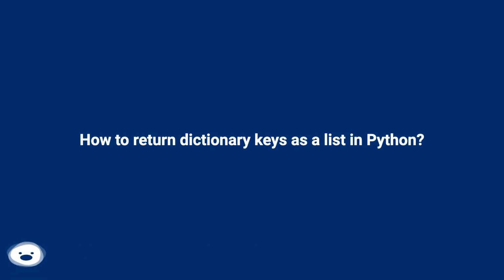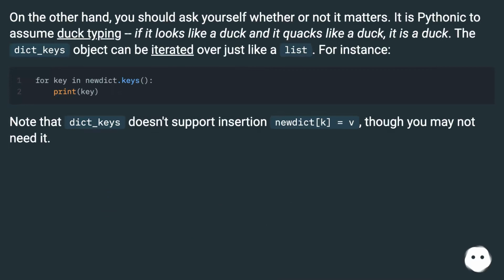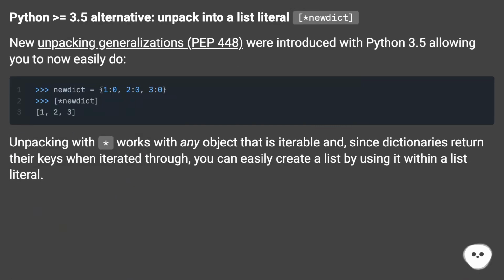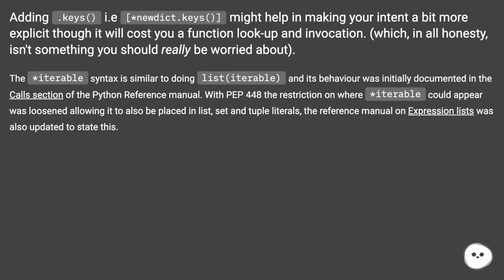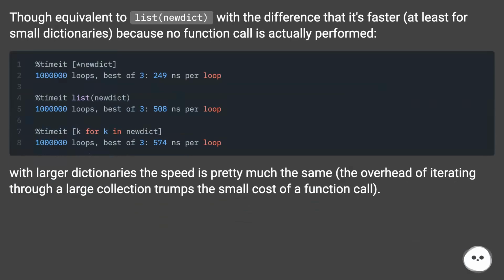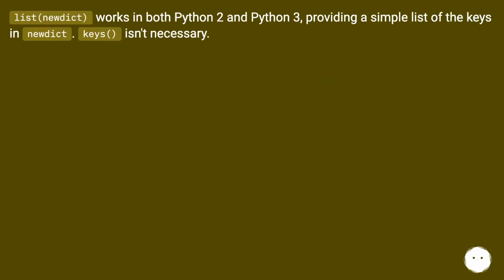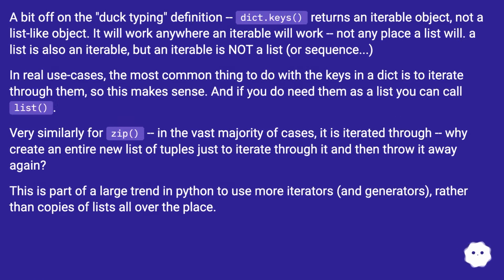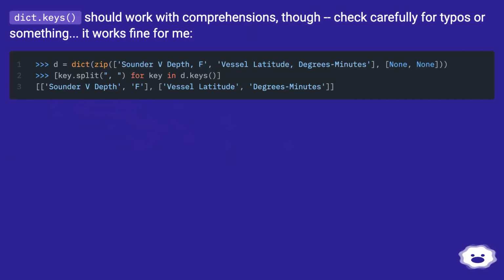How to return dictionary keys as a list in Python?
Chapters
00:00 How To Return Dictionary Keys As A List In Python?
00:28 Accepted Answer Score 1611
01:12 Answer 2 Score 529
02:57 Answer 3 Score 74
03:14 Answer 4 Score 38
03:41 Answer 5 Score 31
04:38 Thank you